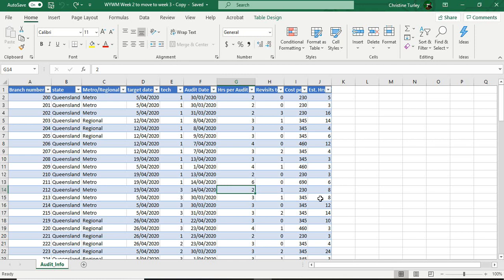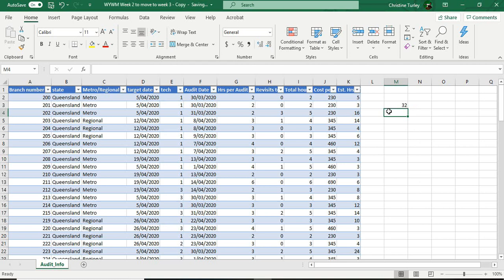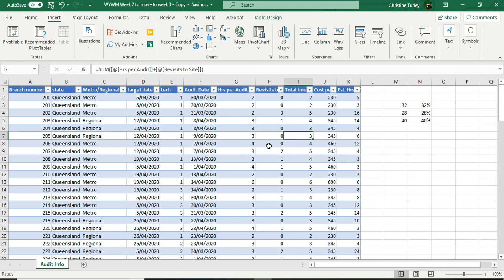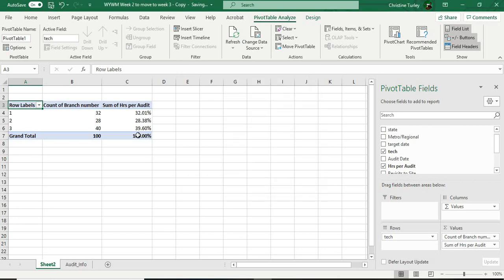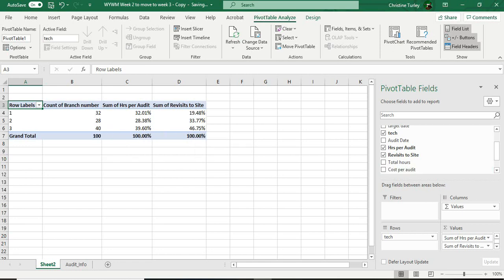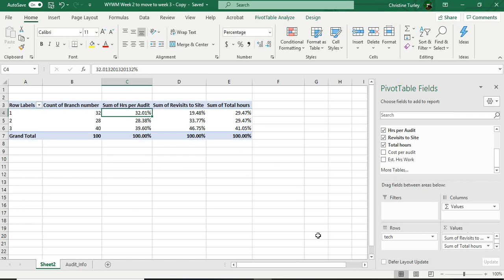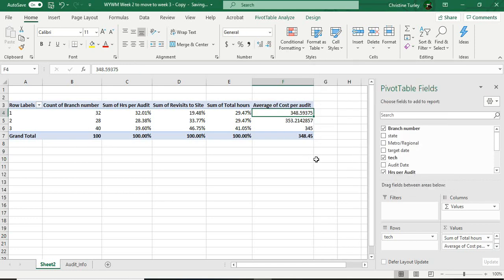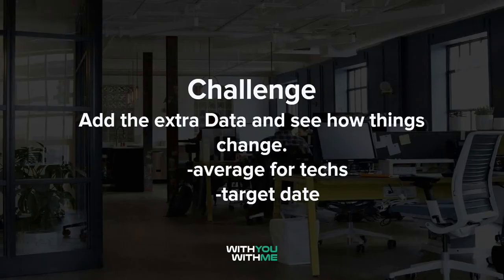WYWM Basic Excel and Data Analysis Averages and Percentages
Whether calculating averages by hand or by using a pivot table, averages and percentages are an essential part of Data Analysis. When using them correctly they can transform your data into understandable measures that more people will be able to read and understand.